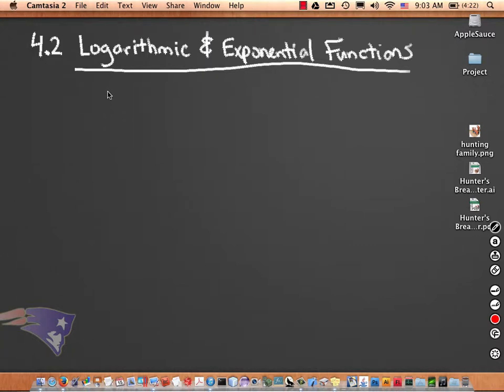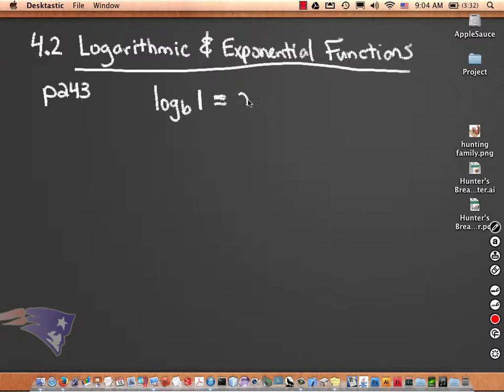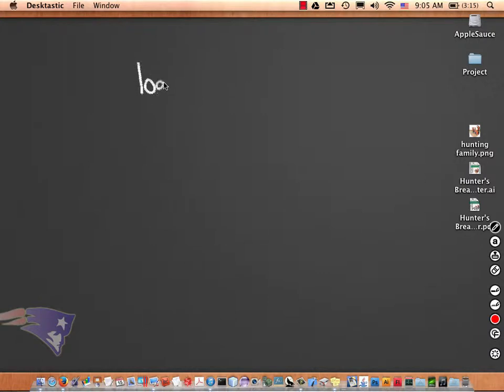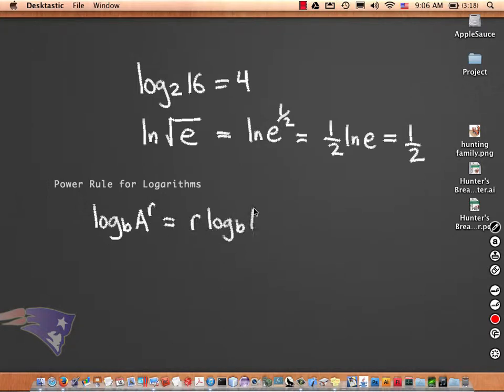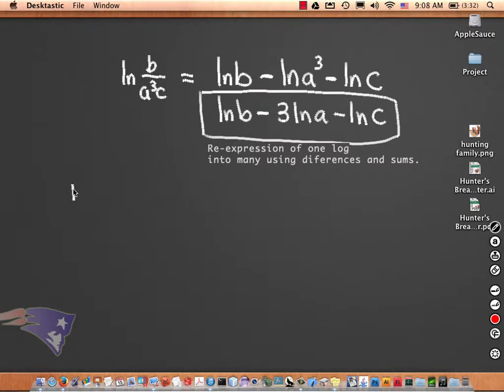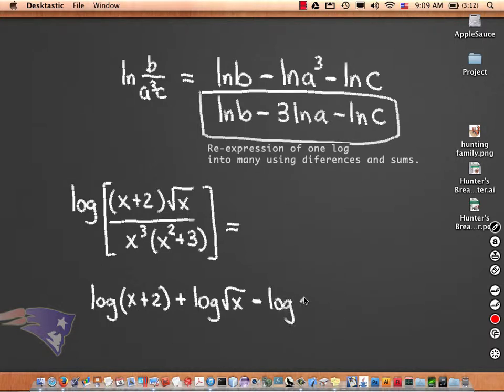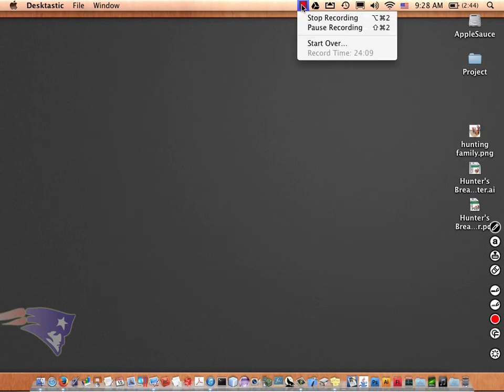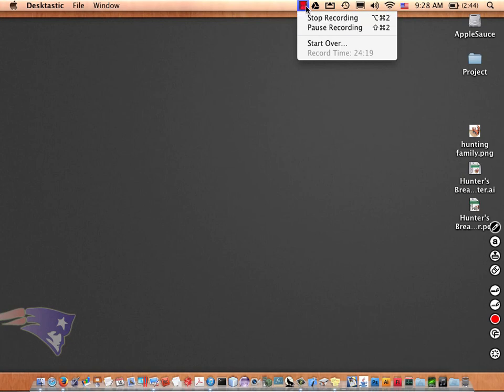Lesson 4.2 Logarithmic and Exponential Functions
In this lesson we review solving logarithmic and exponential functions from Precalculus.